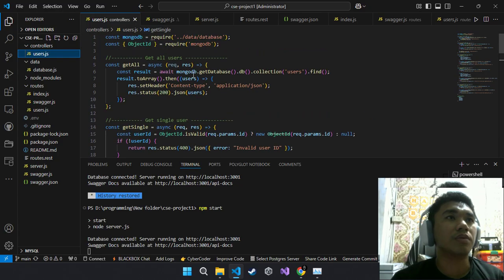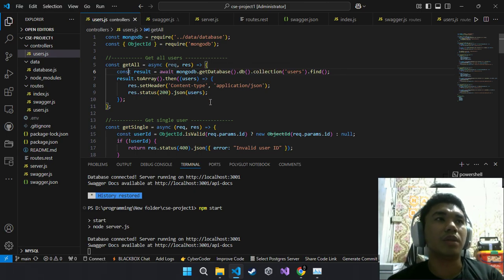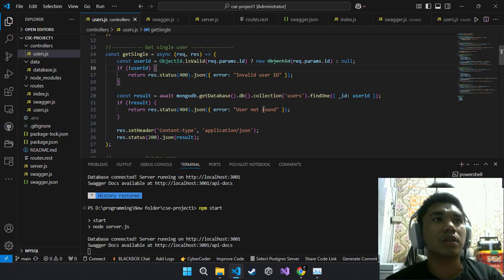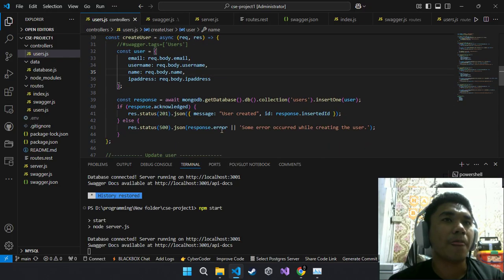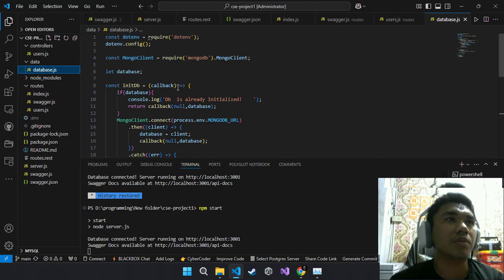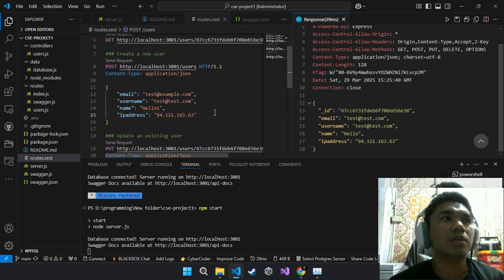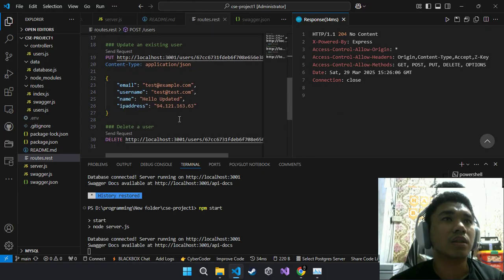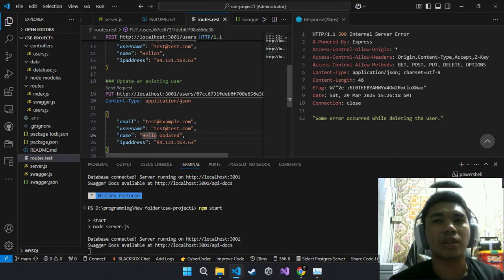Swagger/REST Request data